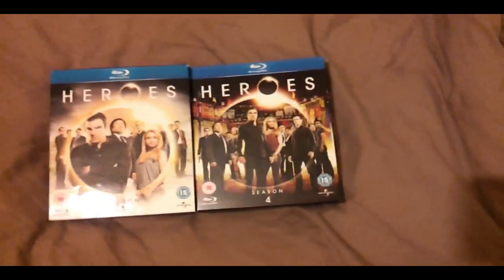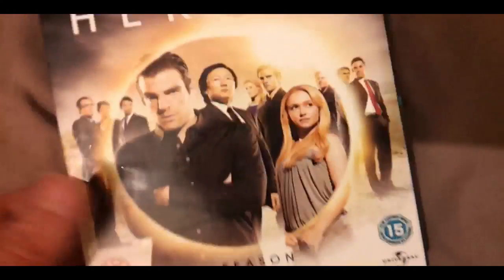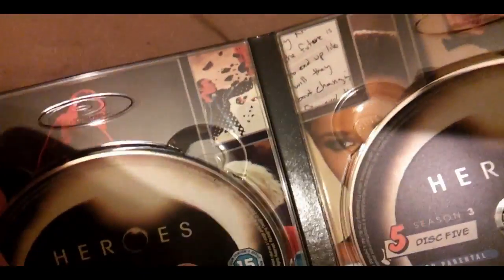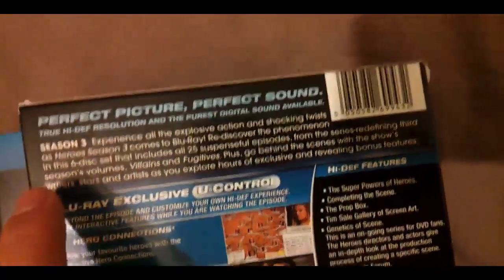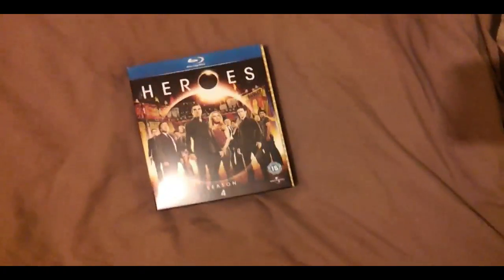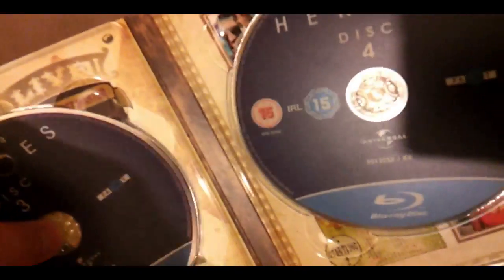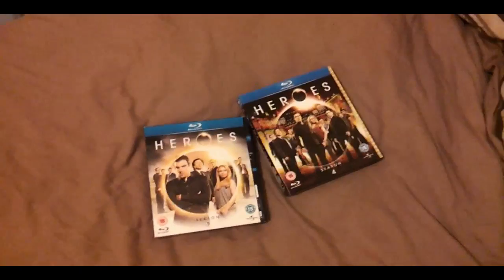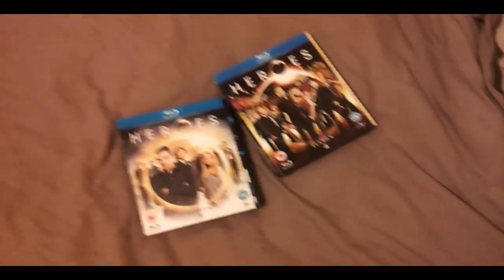Heroes season 3 & 4 Blu-Ray unboxing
I quickly unbox Heroes season 3 & 4 enjoy!!!